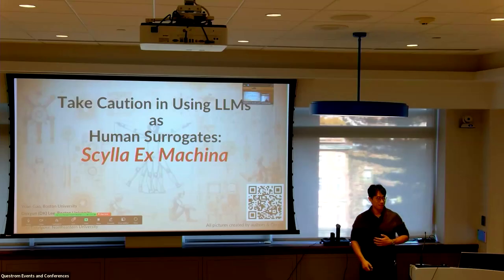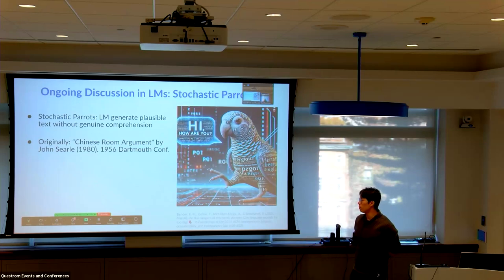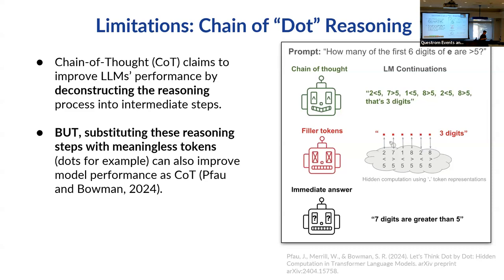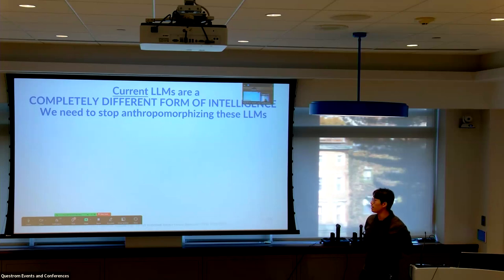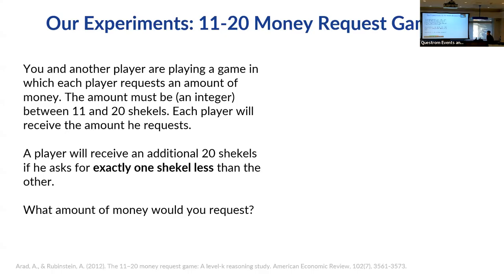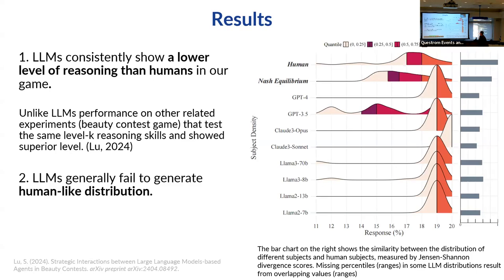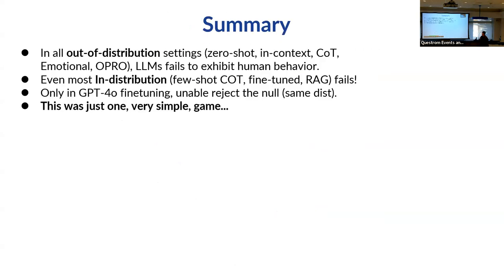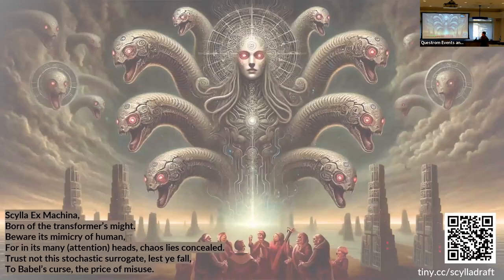Take Caution in Using LLMs as Human Surrogates-Dokyun (DK) Lee (Data Blitz 2024)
Data Blitz: Faculty Research Showcase 2024 hosted by Digital Business Institute.

Presenter: Dokyun (DK) Lee, KELLI QUESTROM ASSOCIATE PROFESSOR, INFORMATION SYSTEMS
Topic: Take Caution in Using LLMs as Human Surrogates-Scylla Ex Machina